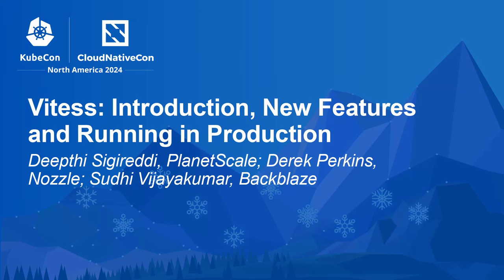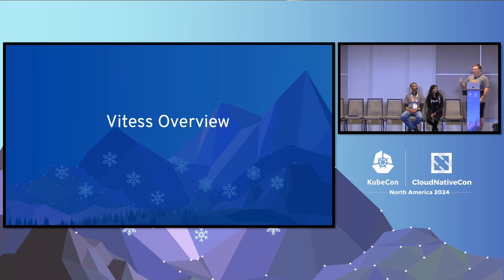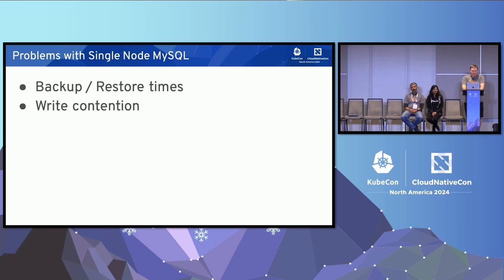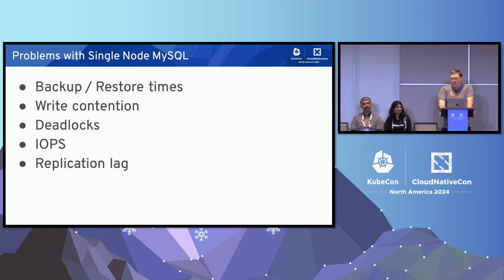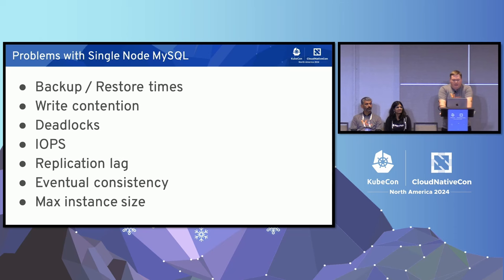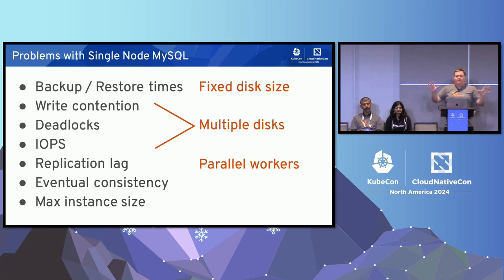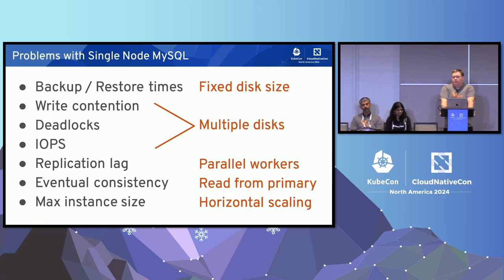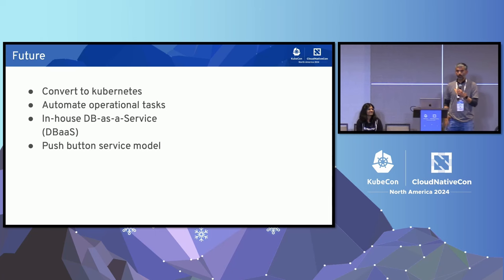Vitess: Introduction, New Features & Running in Production- D. Sigireddi, D. Perkins, S. Vijayakumar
Vitess: Introduction, New Features and Running in Production - Deepthi Sigireddi, PlanetScale; Derek Perkins, Nozzle; Sudhi Vijayakumar, Backblaze

Welcome to the Vitess maintainer track session! Today, you will learn what Vitess is, hear about its high level architecture and the feature set it offers. After that, you will hear real-world stories about Vitess adoption and production usage at Backblaze, Nozzle and PlanetScale. You will finally hear about what is new in recent Vitess releases and get a preview of planned features.